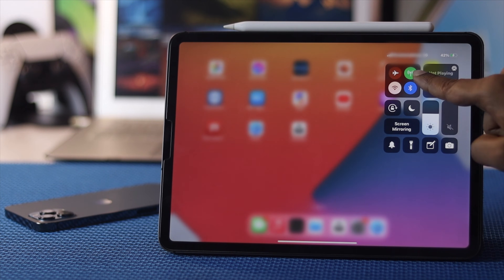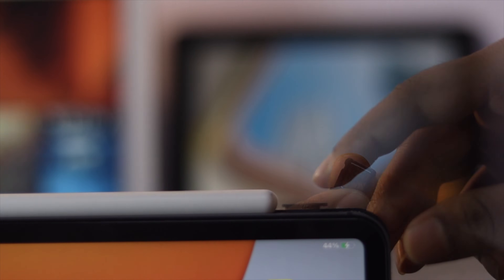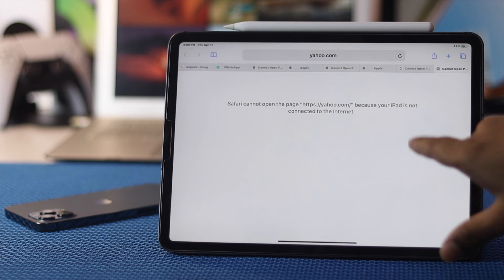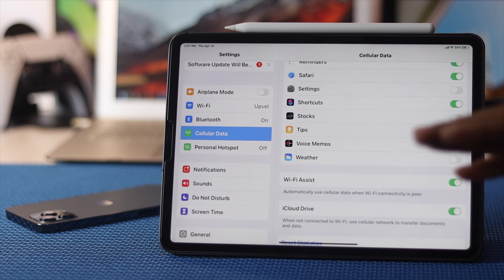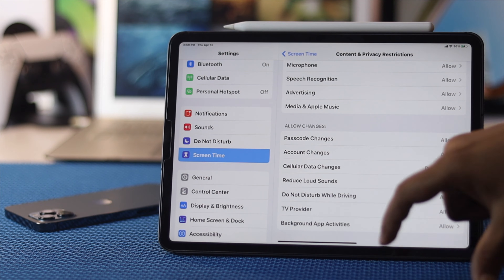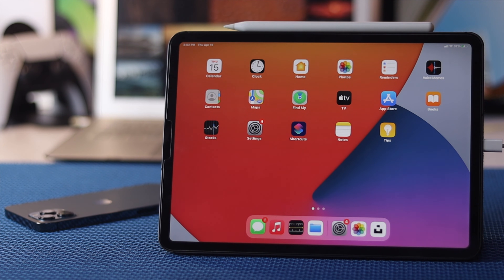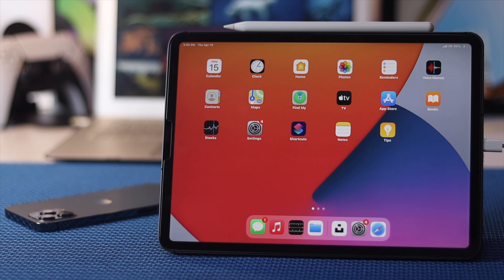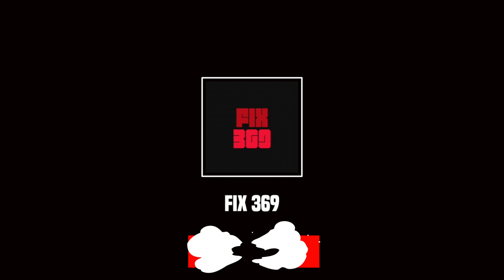iPad's: How to Fix "iPad Cellular Data Not Working"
Recently I was facing problem with cellular data problems on my iPad Air 4, it was not working at all. After doing some extensive research we have found some easy and effective ways to fix iPad cellular data not working problem. In this video you will find mobile data not working on iPad.

I have used a iPad Air 4 for this video purpose, but it will work on all iPad Air, Pro, Mini all models.

0:00 What problem we are fixing
0:16 SIM card and Carrier problem check
0:58 Turn on Airplane Mode
1:17 Turn on Low Power Mode
1:33 Check Cellular Data on for All Apps
2:07 Content Restrictions
2:53 Network Settings Reset